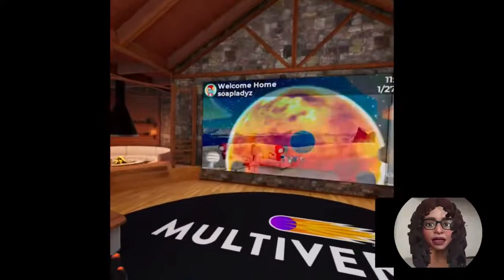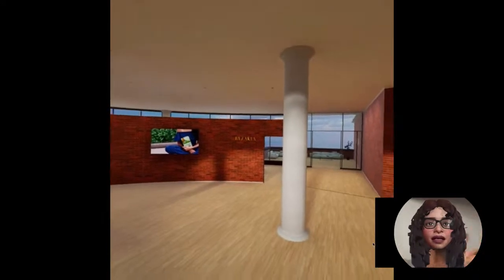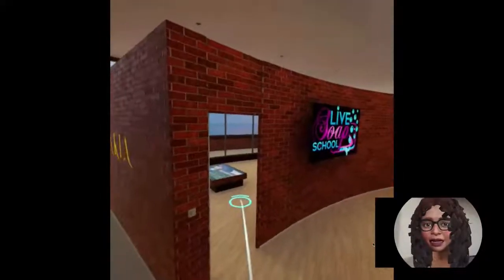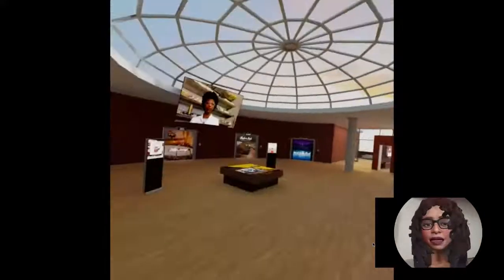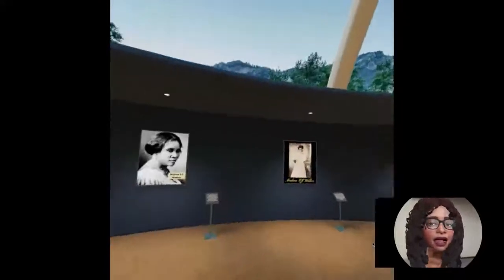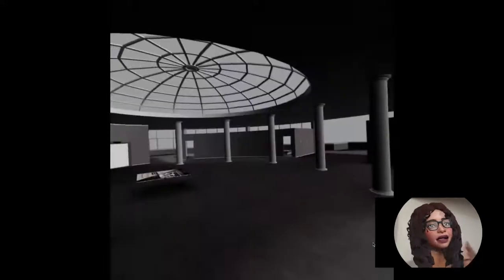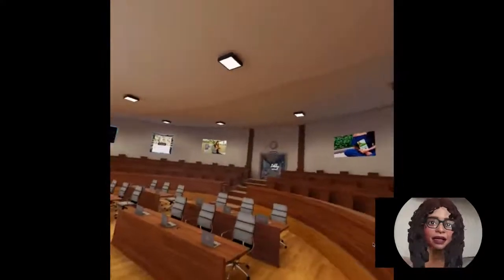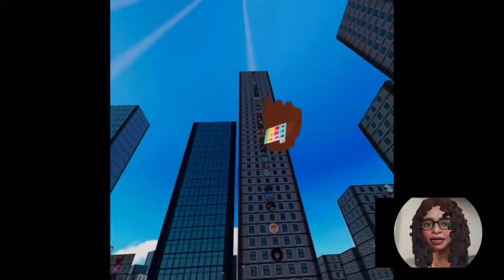Getting Started in the Multiverse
Have you heard of Web 3.0? In this video we will demonstrate a new VR game and progress made to build a Virtual Gallery, Classroom and clubhouse.